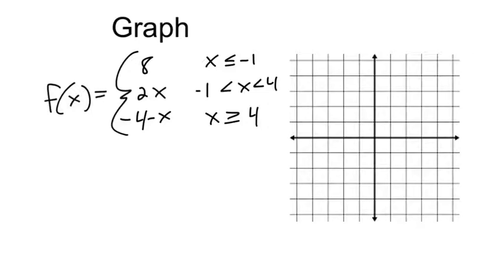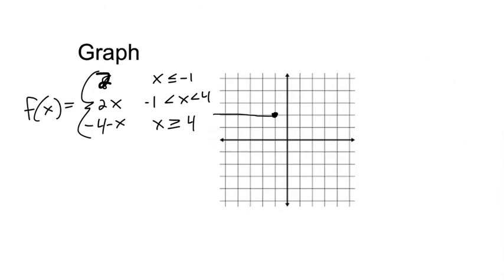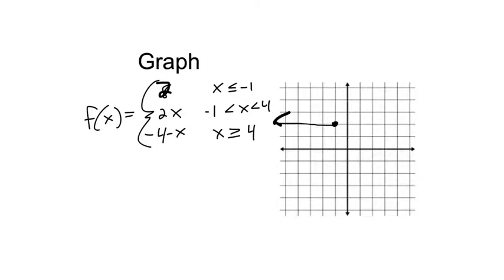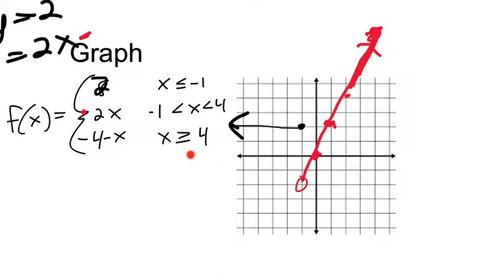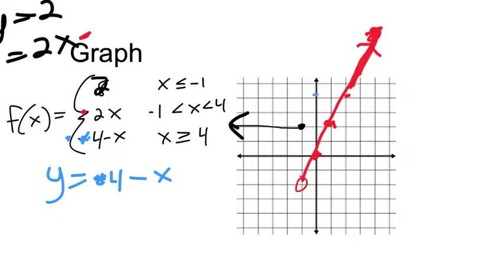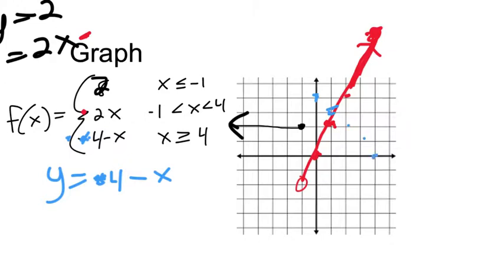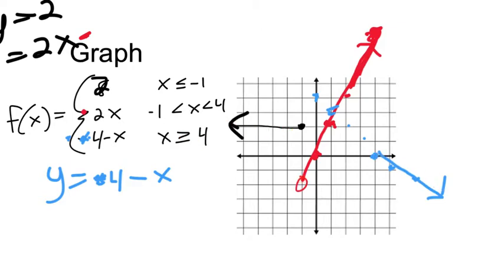Graphing a Piecewise Function